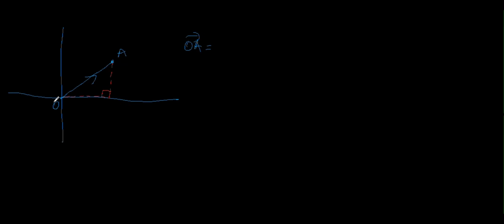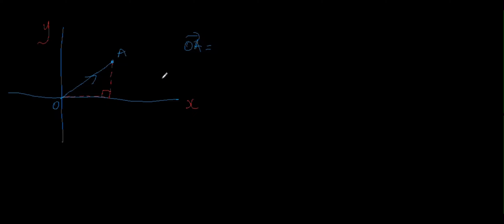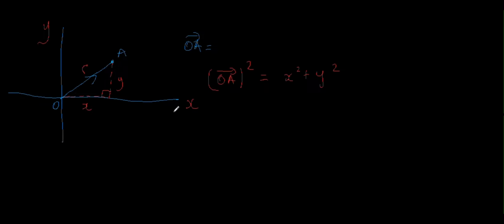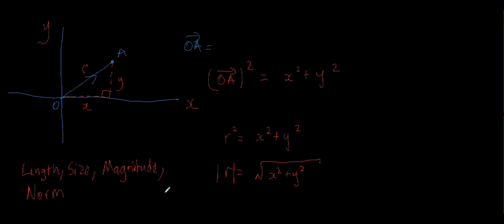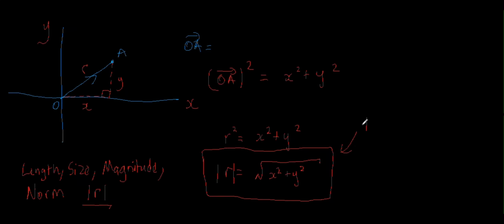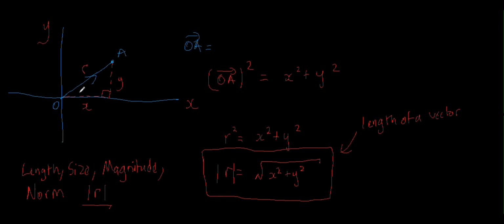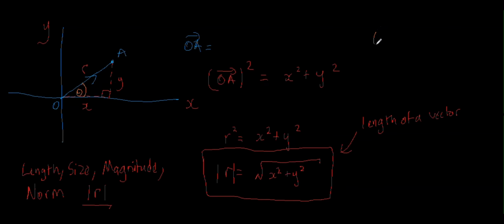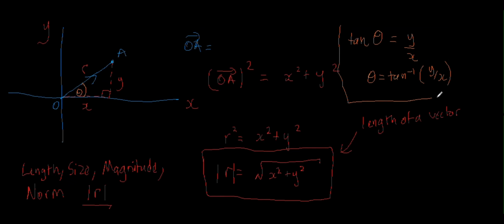Length(Norm) & Angle of a Vector, CSEC ADDMATHS & MATHS